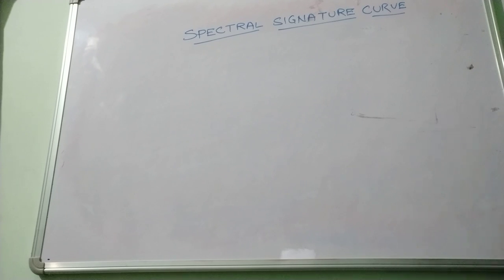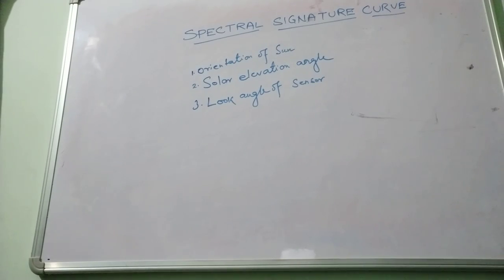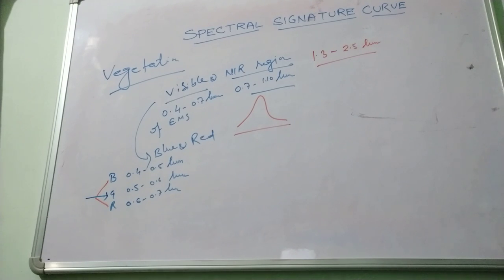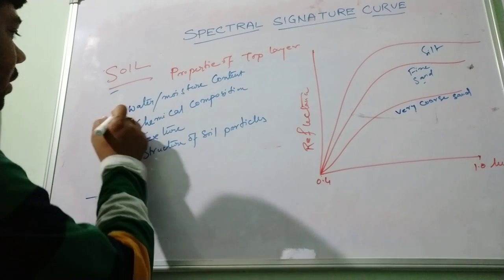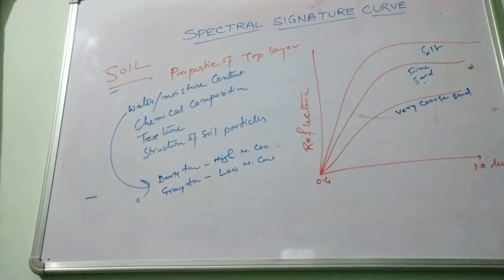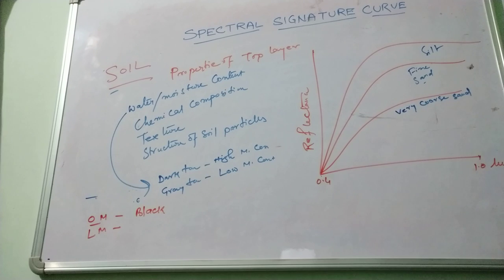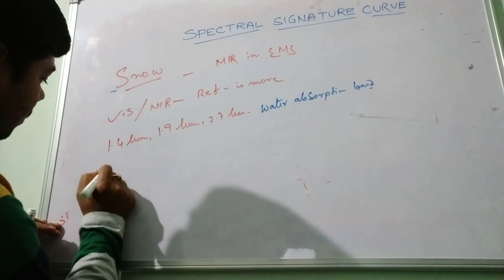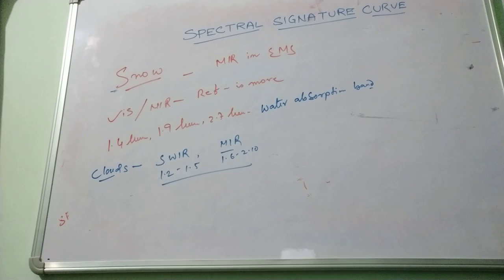Spectral Signature Curve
Basics of Remote Sensing